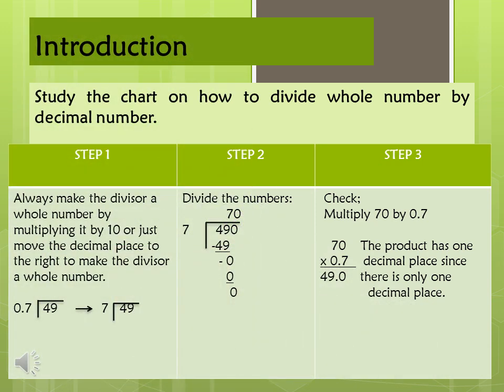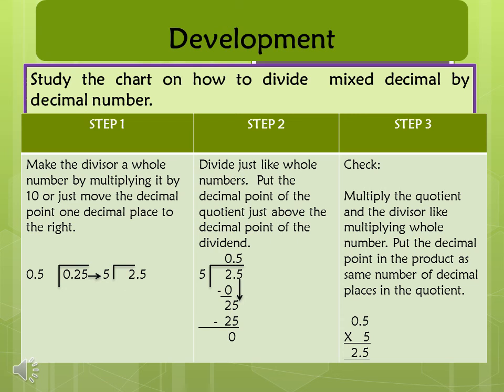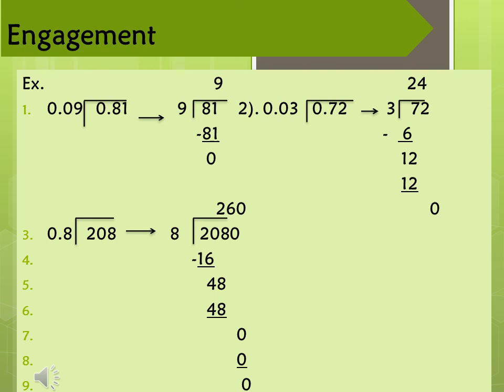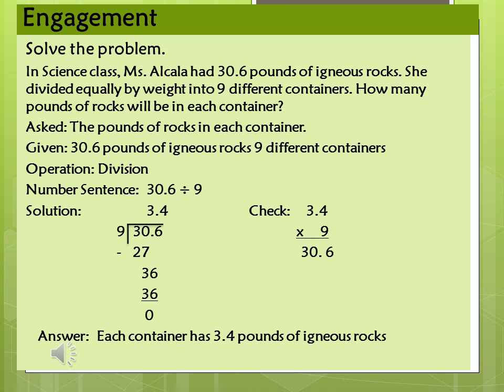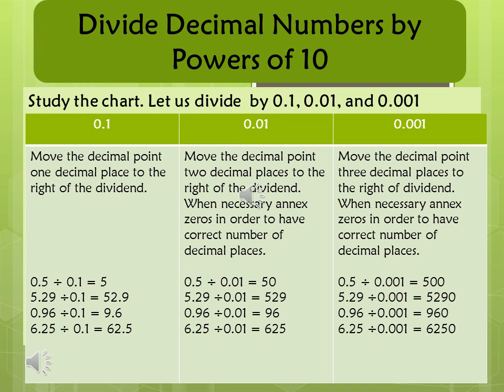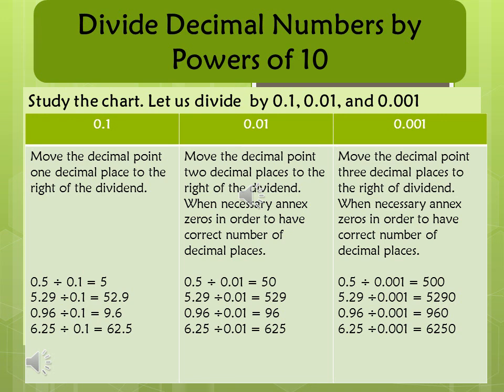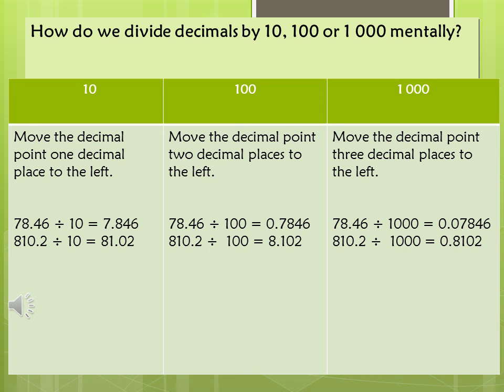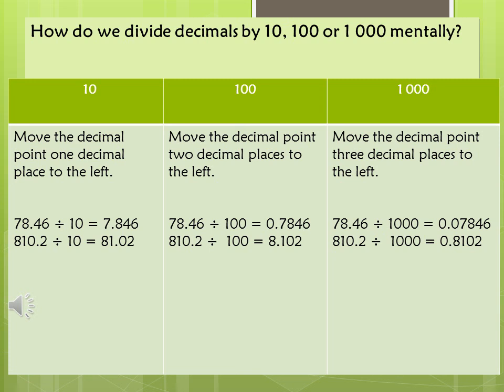MATH Q1 W7 Dividing Decimals or Mixed Decimals Up To 2 Decimal Places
This video is about division of whole number and decimal , division of  mixed decimal by decimals and division of decimal numbers by powers of 10